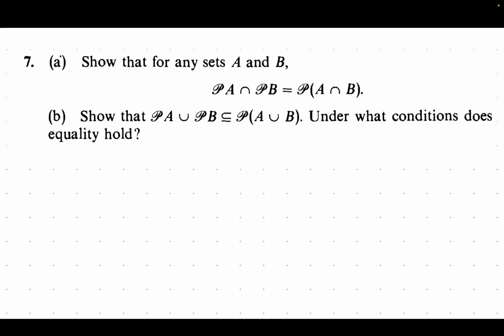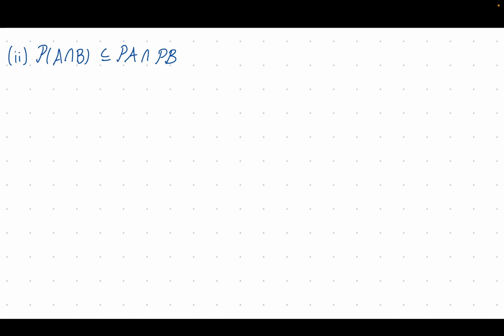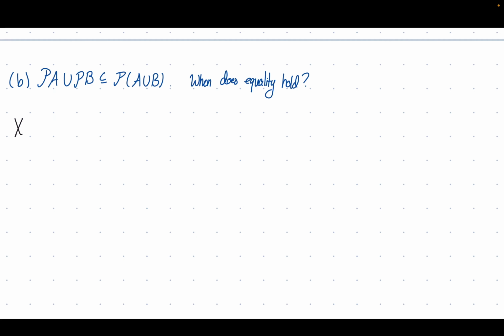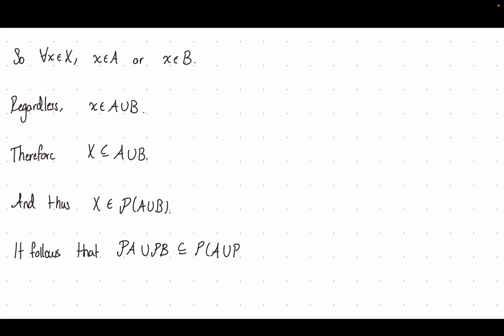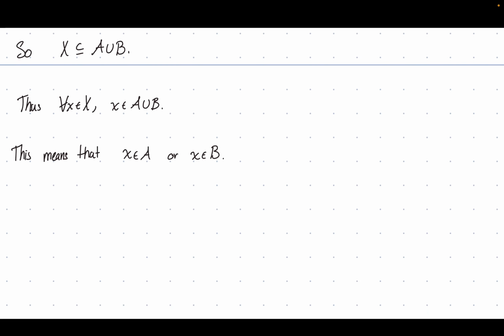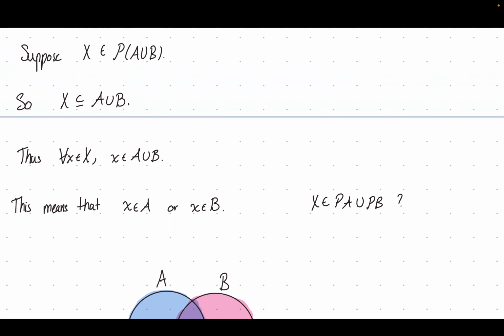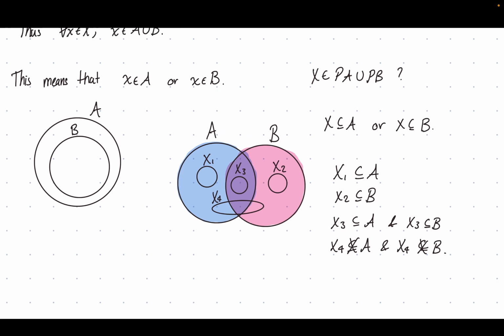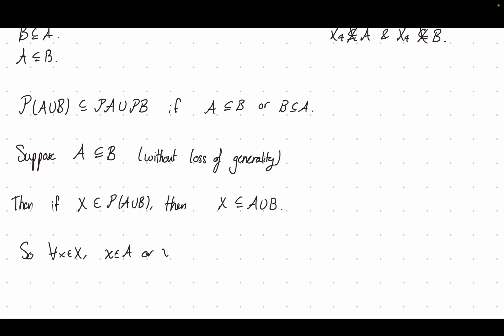Exercise 2-7 | Elements of Set Theory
7. (a) Show that for any sets A and B, 𝒫A ∩ 𝒫B = 𝒫(A ∩ B).
(b) Show that 𝒫A ⋃ 𝒫B ⊆ 𝒫(A ⋃ B). Under what conditions does equality hold?